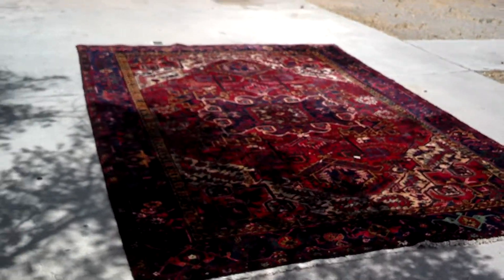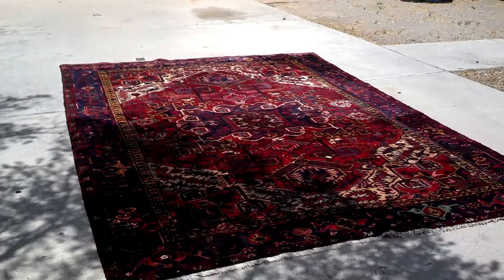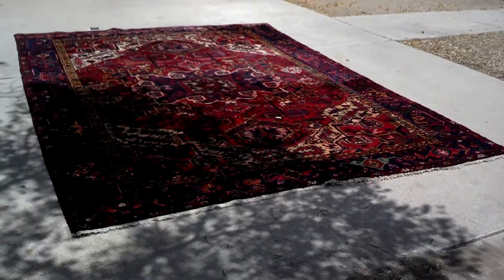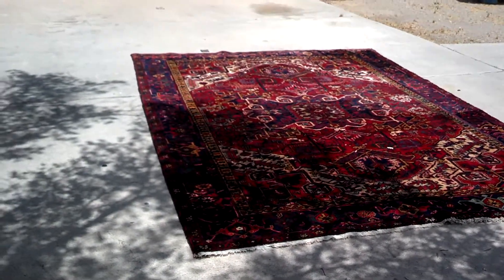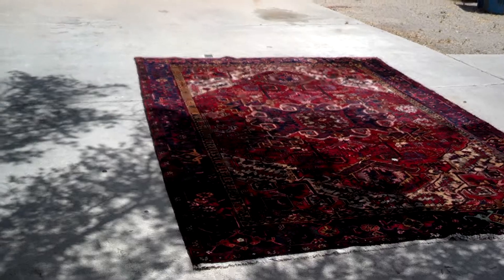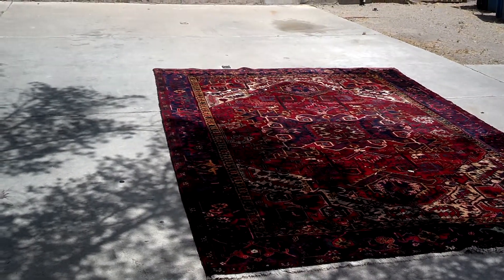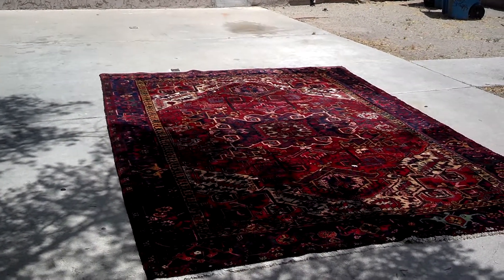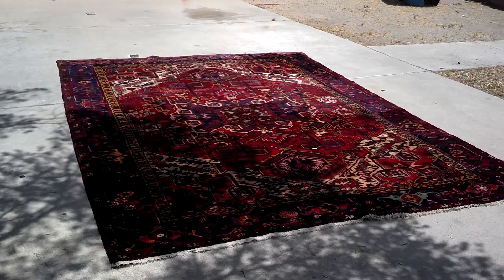Wool rug cleaning in Peoria AZ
Wool rug fully flooded and extracted